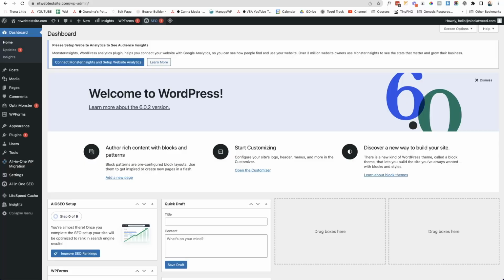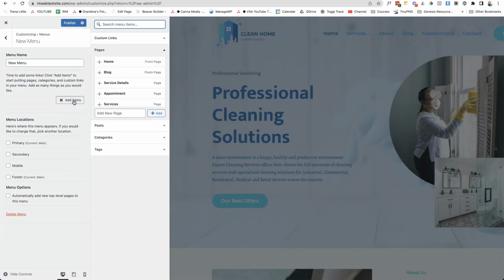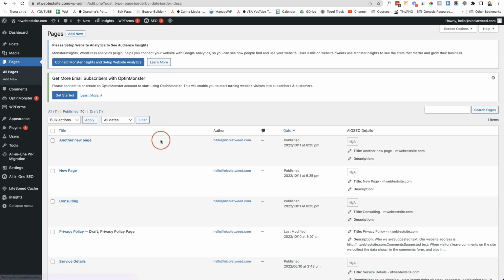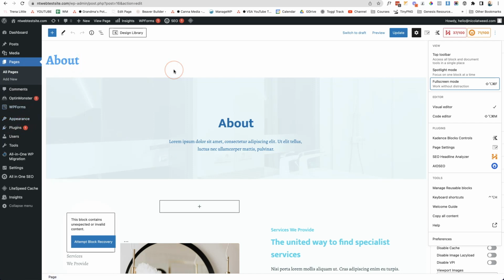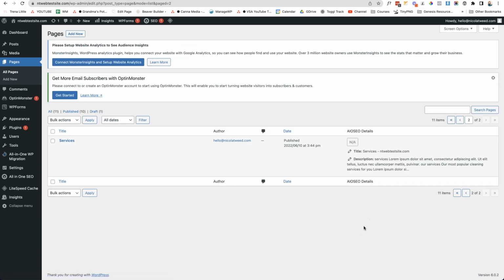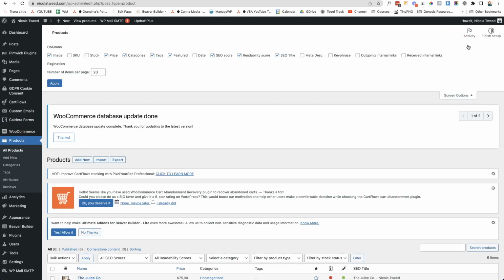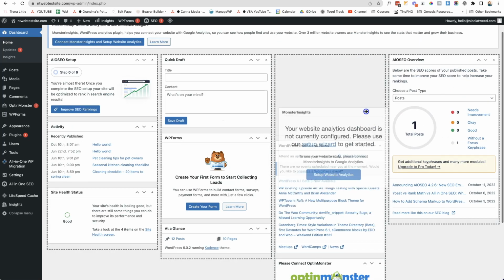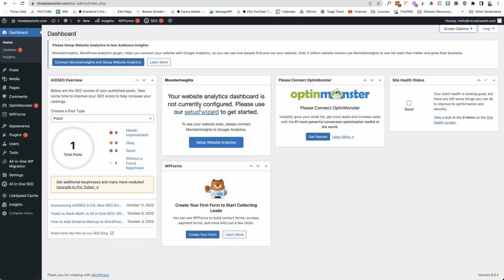WordPress tips I bet you've (Probably) never heard of!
Instead of the generic WordPress tips you hear around, I go over several really great WordPress tips to help you gain confidence in the platform and build your website faster.